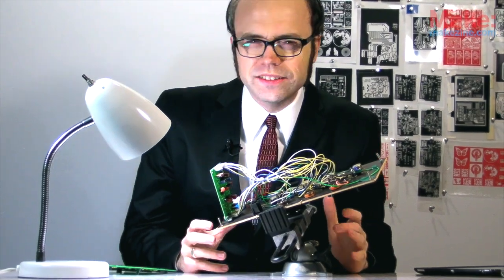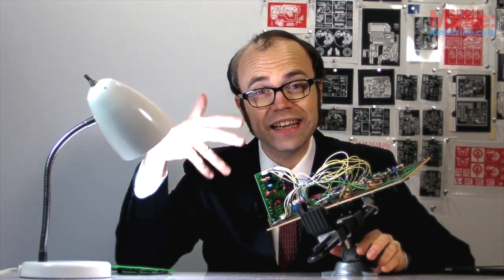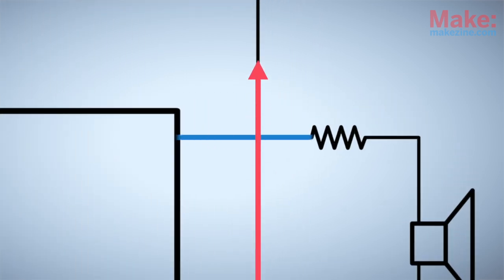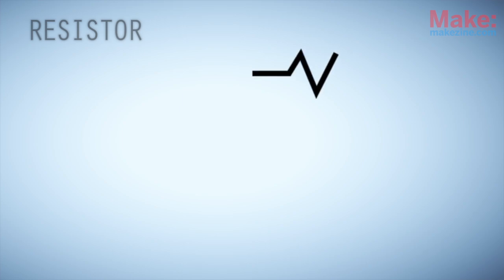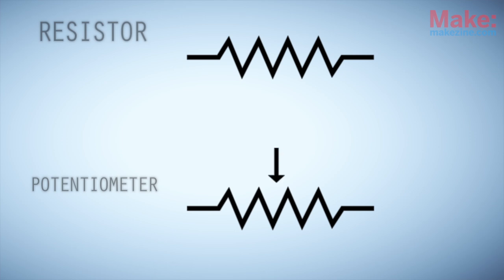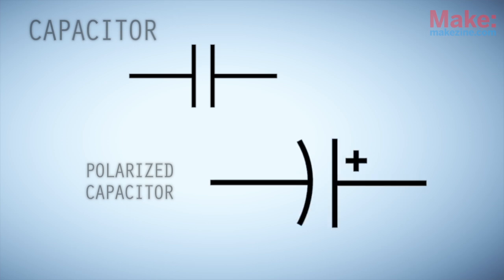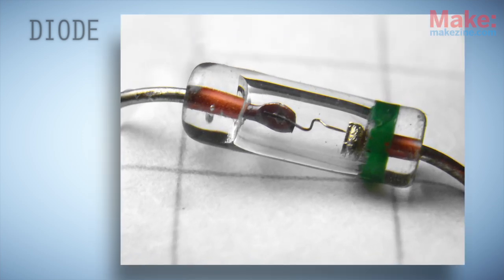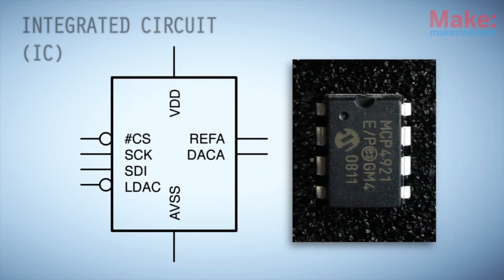Collin's Lab: Schematics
Schematics are the functional diagram of electronic circuits.  With so many designs available on the web, understanding how to read schematics can unlock a world of possibilities for the electronics maker. In fact, if you can read a schematic, you can build a circuit before even understanding how it works!